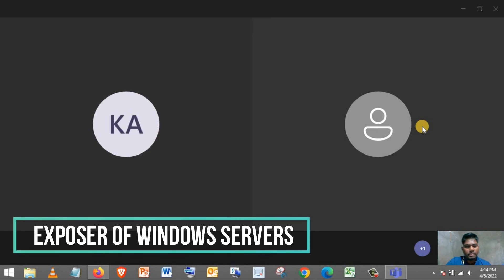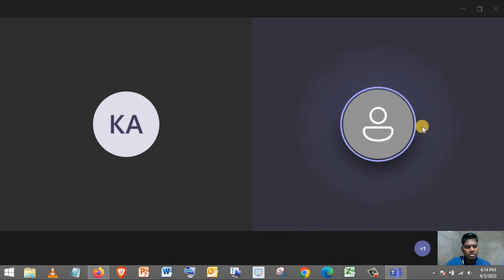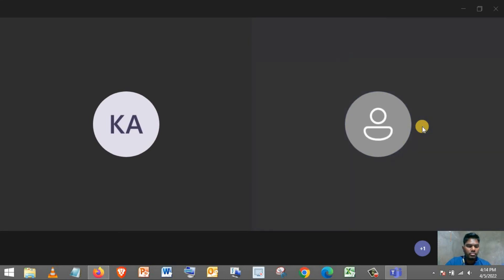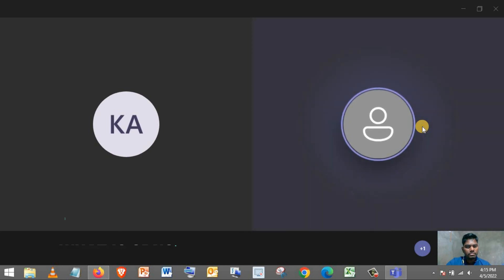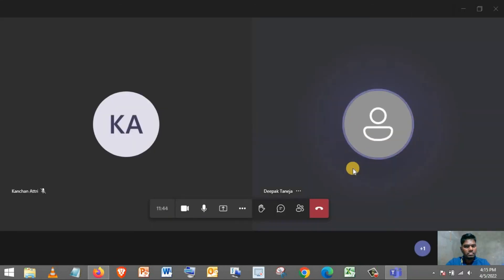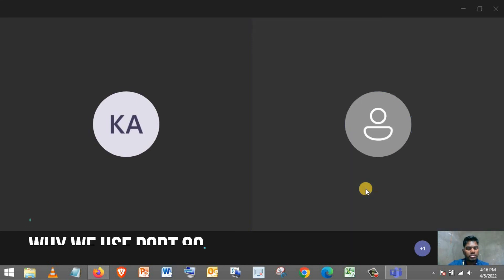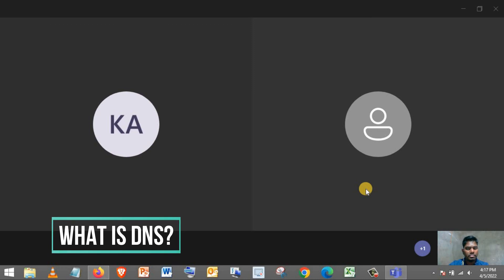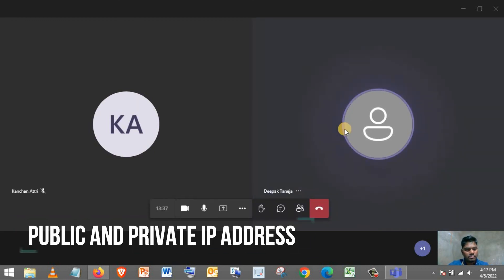Live interview for Desktop Application Support | QnA for IT Related Job | Part 2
Hi,

In last video I have interviewed and got selected for seconds round. In this video I have share Questions asked as in Round 2 Interview. Hope for the best.

This might help other to prepare for IT Job like and learn about questions those have been asked in the video.

Install Active Directory in Windows Server OS || Active Directory Step by Step Installation in Virtual Box.

DHCP Configuration in Windows Server and Setting up IP in DHCP over network in Windows Server